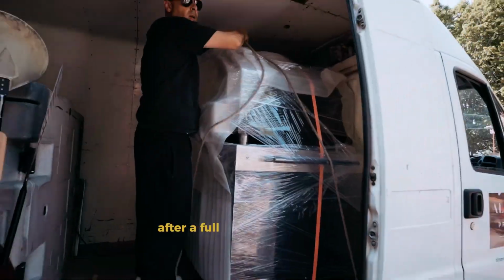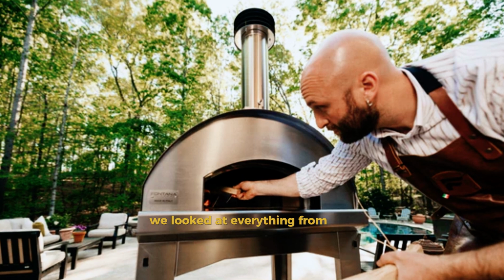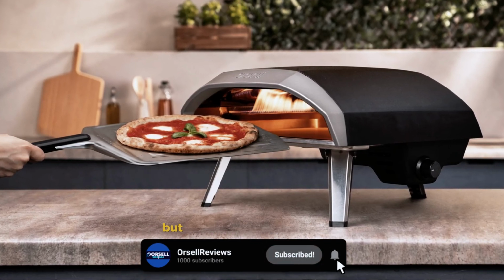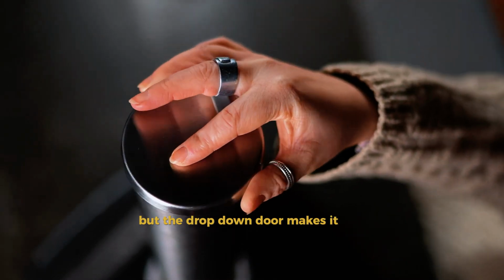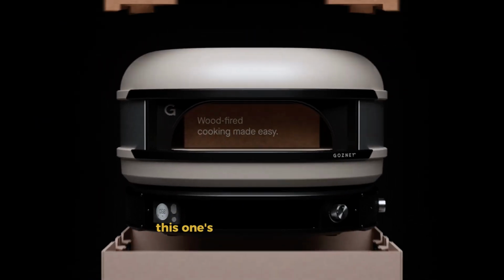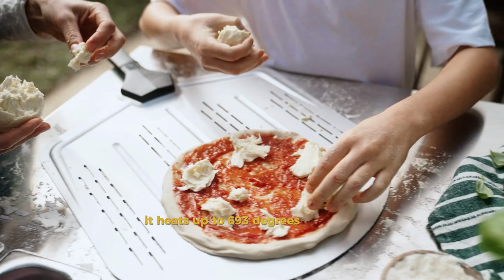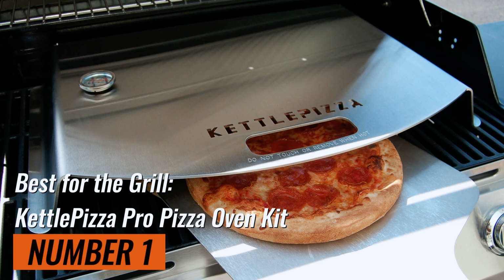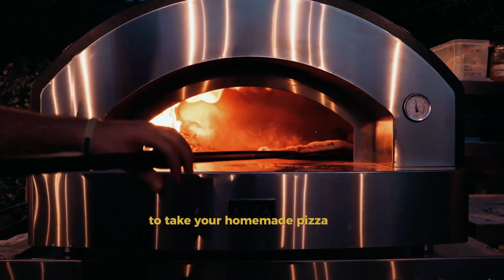Best Pizza Ovens 2024: Which Pizza Oven is Best?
In this video, we’re diving into the best outdoor pizza ovens that’ll help you make restaurant-quality pizza right at home. If you want delicious, crispy pizzas, picking the right pizza oven is key!

Here's what you'll find in the video:

Ooni Koda 16: The most user-friendly and reliable pizza oven we’ve tested.
Ooni Karu 12G: Best value with multi-fuel options.
Gozney Dome: Best wood-fired pizza oven for that authentic Neapolitan style.
Gozney Arc: Best compact oven with quick heating.
Everdure KILN S Series: Best new release of 2024.
Alfa Forni Moderno 2: Best splurge for top-tier results.
KettlePizza Pro Kit: Best kit to turn your grill into a pizza oven.
Watch our video to learn how to choose the best oven for making amazing pizzas at home. Find out which of these products suits your needs best!